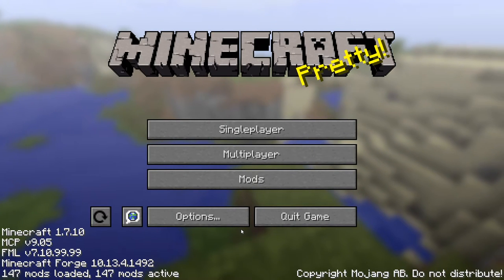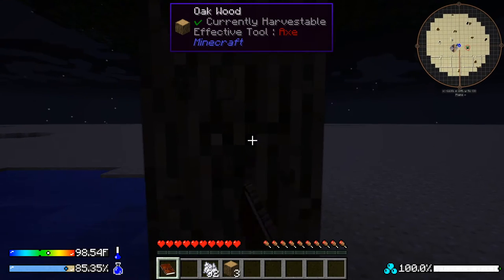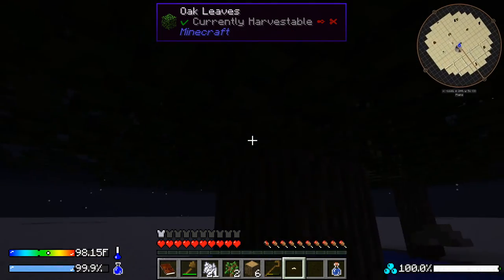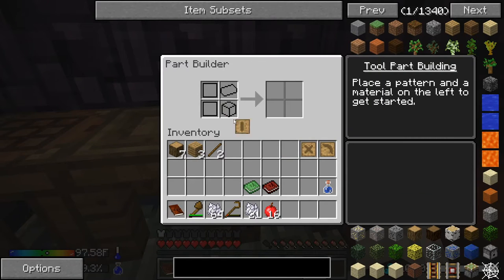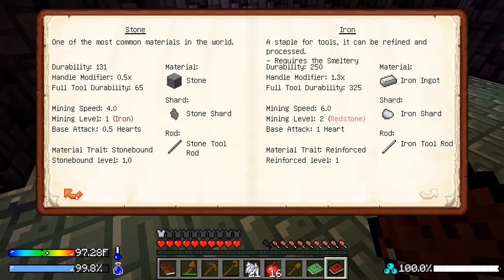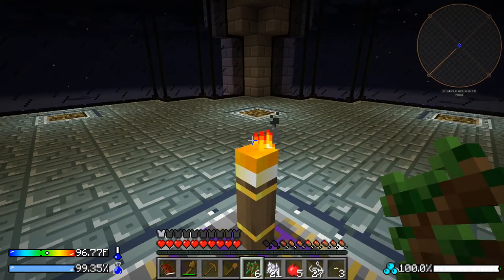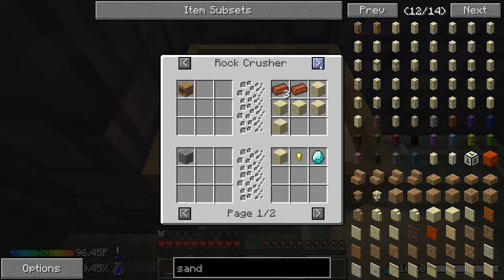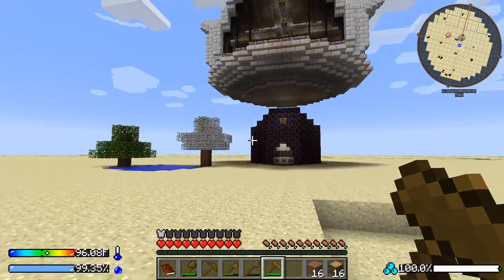Minecraft A New Beginning SE 01 EP 01 Desert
Minecraft A New Beginning, is a quest based modpack I am doing a mini series on to see if it is something I should branch out into.  A New Beginning has 100+ mods within the game so who knows where we will end up and what will happen.
A New Beginning is a  part of the Feed the Beast additional modpacks for the popular sandbox-game Minecraft. Designed to enhance the game, A New Beginning provides an easy way to play modded Minecraft without having to go through the hassle of installing each mod manually. All mods have been optimized and made compatible with each other in order to create a smooth and enjoyable gameplay experience.

All mods in A New Beginning have been added with permission of the authors.
Please let me know what you think and we will see where it goes.
 So for the basics Minecraft is a sandbox independent video game originally created by Swedish programmer Markus "Notch" Persson and later developed and published by the Swedish company Mojang.
The creative and building aspects of Minecraft enable players to build constructions out of textured cubes in a 3D procedurally generated world. Other activities in the game include exploration, resource gathering, crafting, and combat. Multiple gameplay modes are available, including survival modes where the player must acquire resources to build the world and maintain health, a creative mode where players have unlimited resources to build with and the ability to fly, and an adventure mode where players play custom maps created by other players. The PC version of the game is renowned for its third-party mods, which add various new items, characters and quests to the game.

Hope you all like the videos and experience!